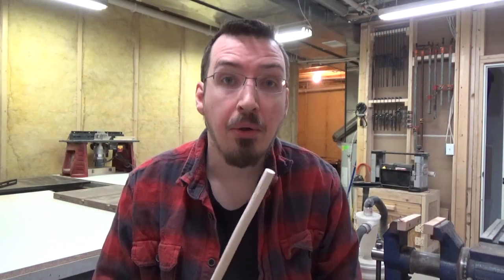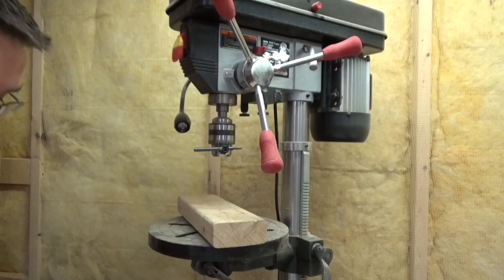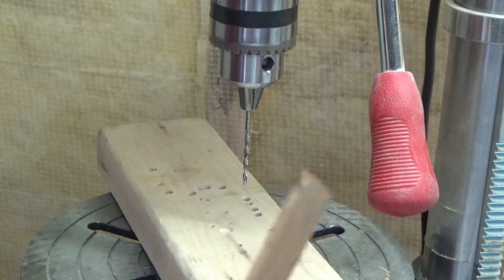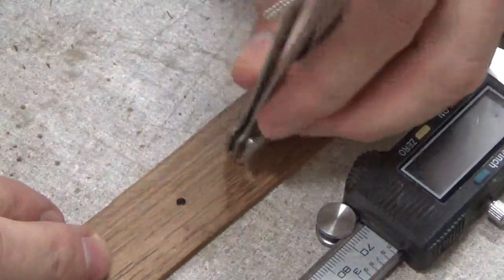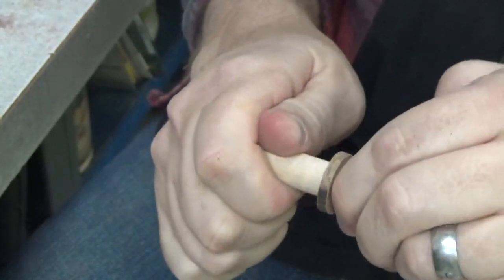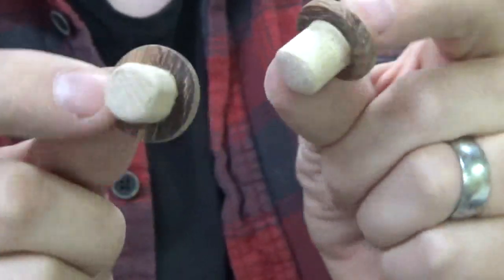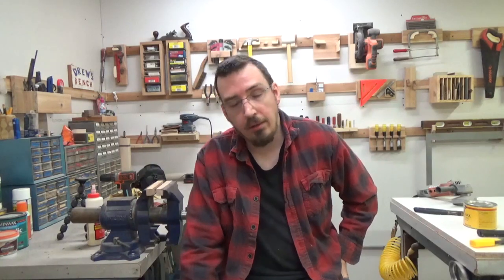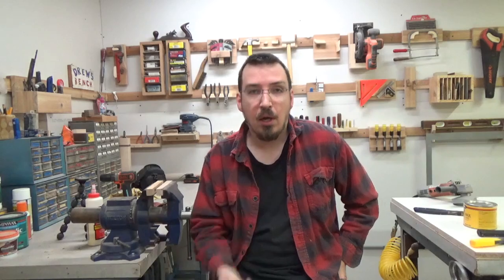Woodworking: How to make your own dowel centers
This video is part 2 in a 2-part series.  Part 1 was how to make dowels using a jig and this video is about making your own dowel centers.

Dowel centers are used to transfer dowel locations to joining boards so that you know where to drill your holes.  There's not much to them, but they're crucial when it comes to using dowel joinery!

There's a nifty trick demonstrated in this video that shows how to drill in exactly the center of a dowel.  This technique can be used for a variety of thing like making wooden washers, bushings, spacers, etc.